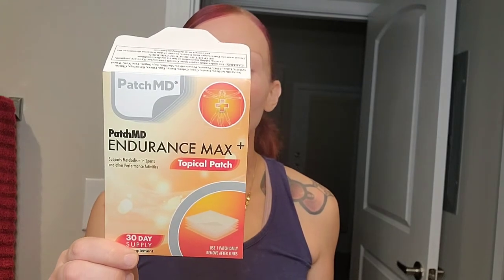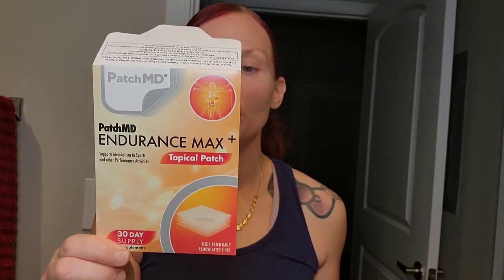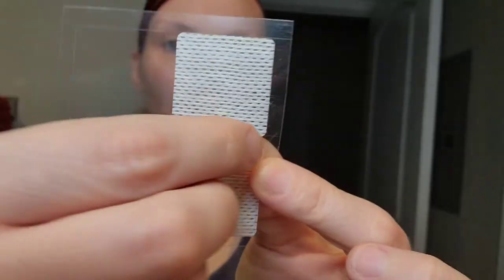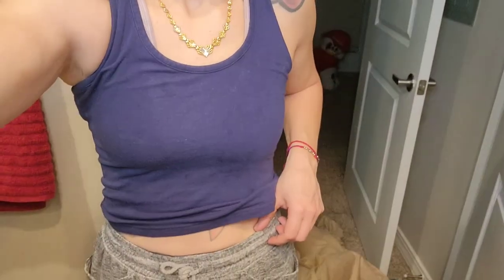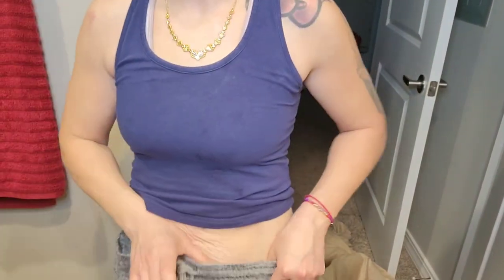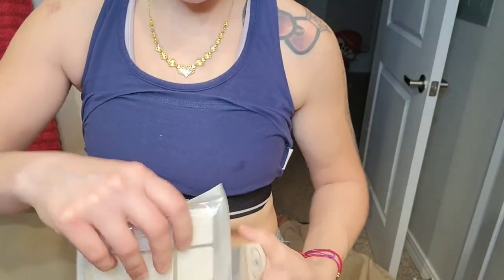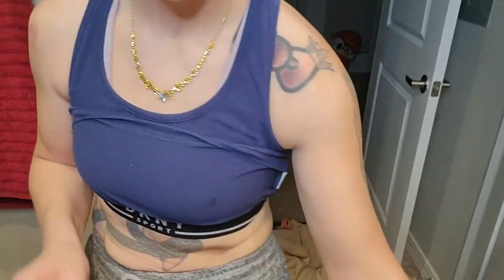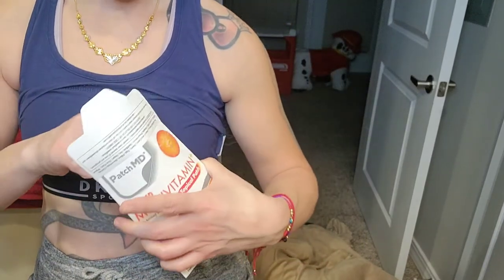Patch MD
I swear by these Patch MD patches. As a  professional athlete, I believe that additional supplements can be beneficial especially if having multiple sessions a day.

Patch MD seriously has a vitamin patch for literally anything you can think of from hangovers to menopause. I highly recommend checking them out to see if you can benefit from any of their products.